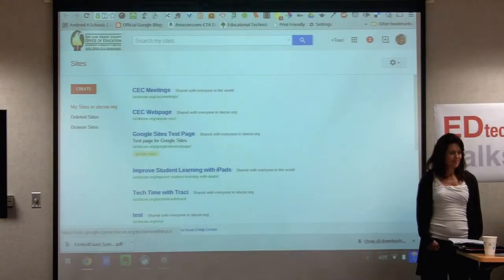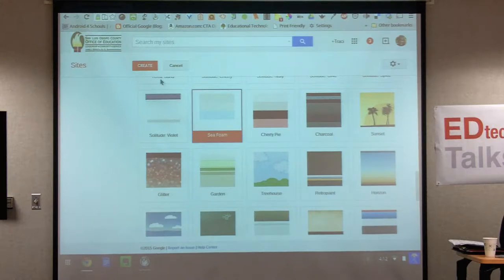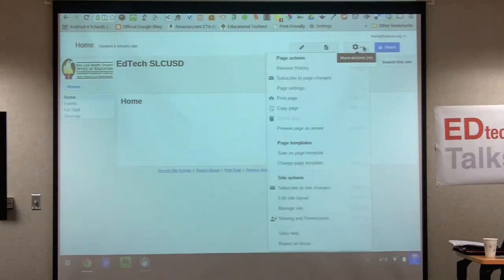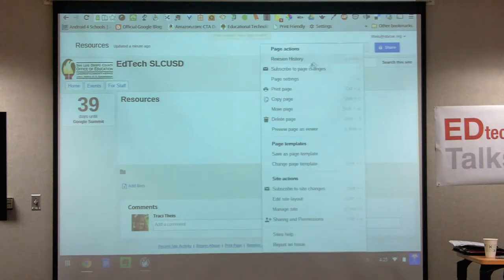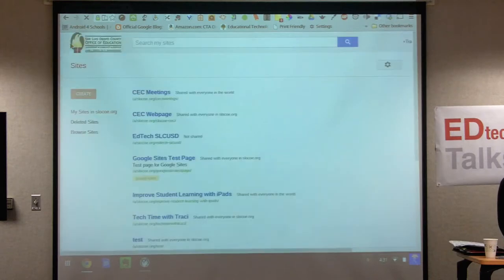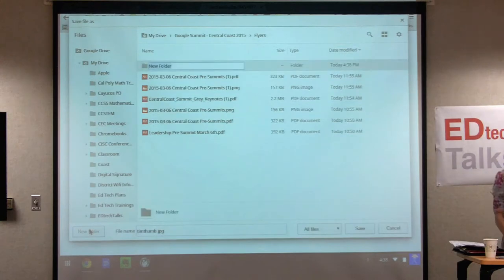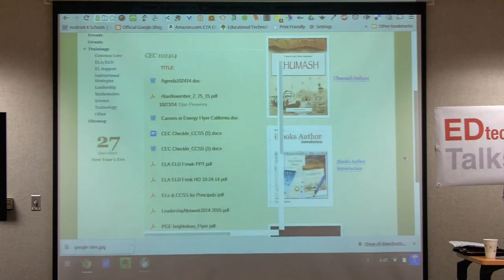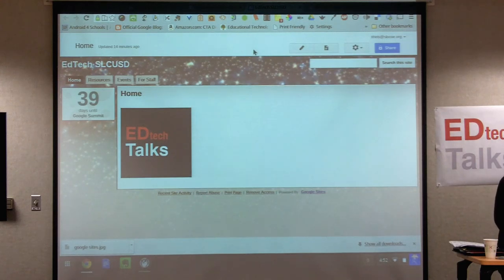EDtech Talks - GoogleSites